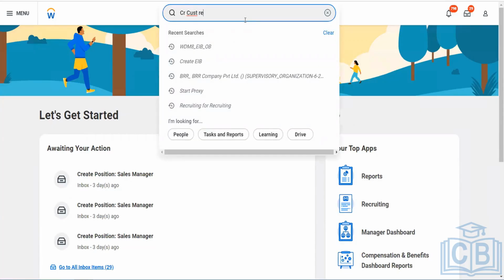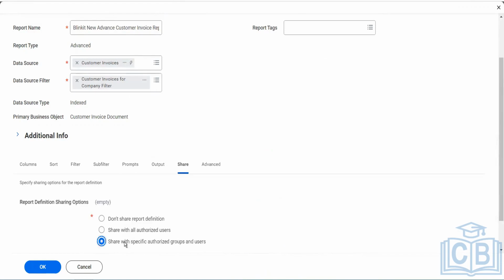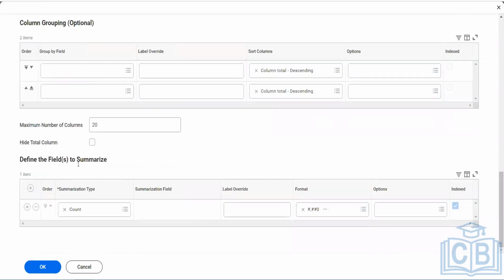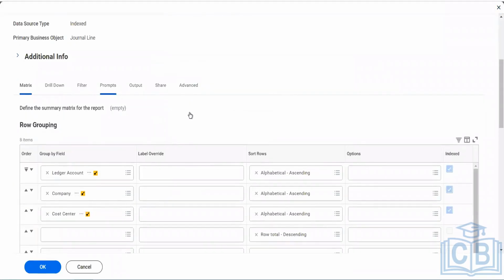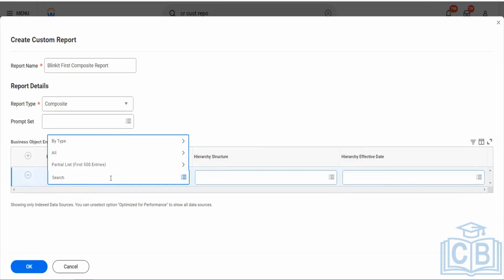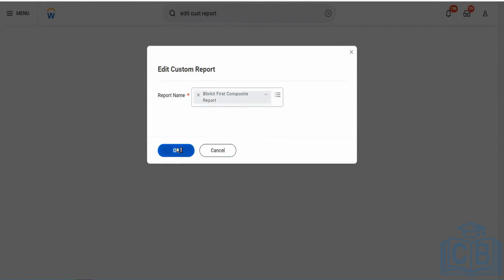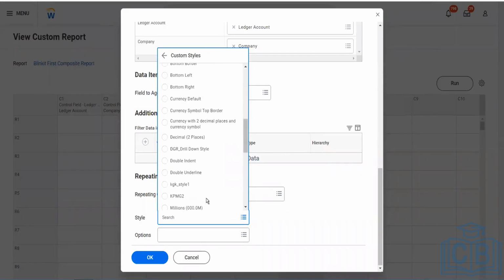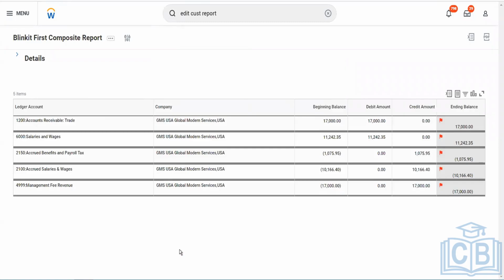Reporting in Workday Finance | Financial Reporting with Workday Finance | CyberBrainer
🚀 In This Video:

Learn how to master Financial Reporting in Workday Finance with our comprehensive guide! 📊 This tutorial walks you through the essential tools, configurations, and best practices to help you generate accurate and insightful reports in Workday Finance. Whether you’re just getting started or want to deepen your reporting skills, this video will provide valuable insights! 💡

🔑 Key Topics Covered:

1️ .Introduction to Financial Reporting in Workday Finance 🧐

2️ .How to Create Custom Reports in Workday Finance 📈

3️ .Setting Up Financial Report Parameters and Filters ⚙️

4️ .Utilizing Workday's Built-in Reporting Tools for Finance 💼

5️ .Advanced Reporting Features in Workday Finance 📊

6️ .Best Practices for Efficient Financial Reporting 🔍

💻 CyberBrainer is your trusted source for learning Workday Finance. Our tutorials are designed to help you unlock the full potential of Workday's financial reporting capabilities and elevate your skills. 🚀

In this video, you will:

✅ Understand the fundamentals of Financial Reporting in Workday Finance 📉

✅ Learn how to create and configure customized financial reports 📝

✅ Discover advanced techniques for optimizing your financial reporting process 📊

✅ Gain insight into best practices for reporting accuracy and efficiency 🔧

Learn more,

Workday Finance
Financial Reporting
Workday Reporting
Workday Finance Reports
Workday Training
Workday Custom Reports
Financial Reporting Tools
Workday Report Configuration
Workday Analytics